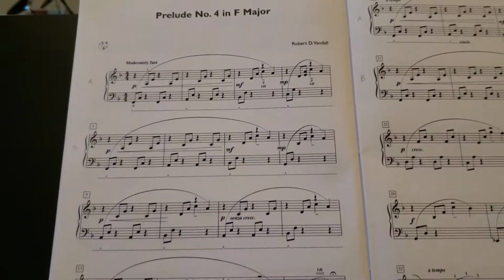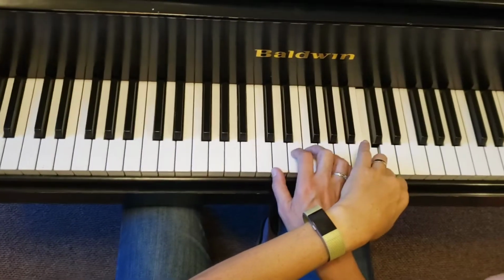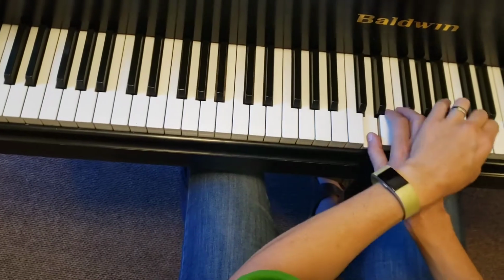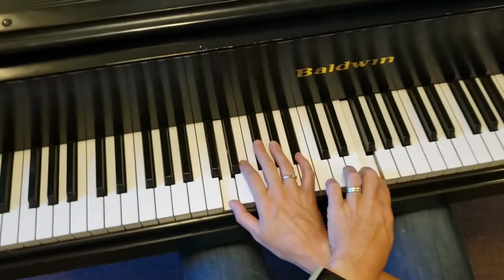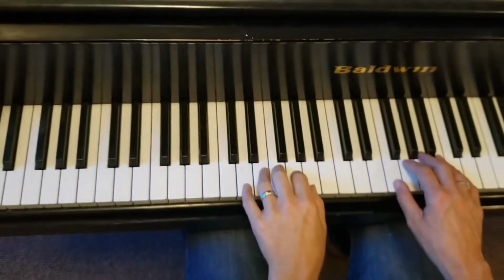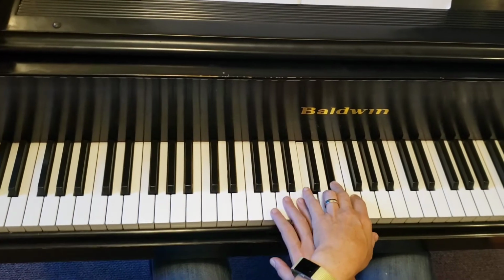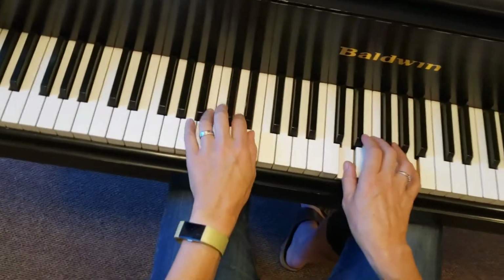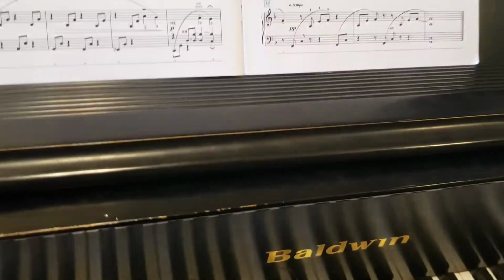Tutorial Video: Prelude No. 4 by Vandall